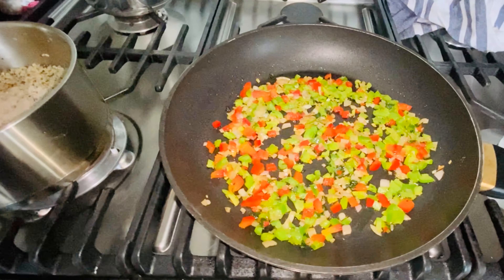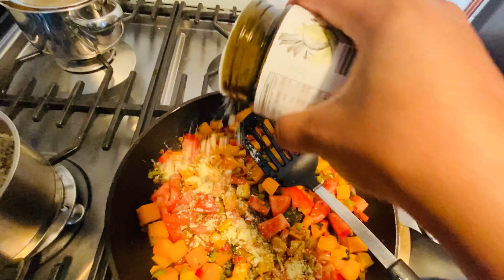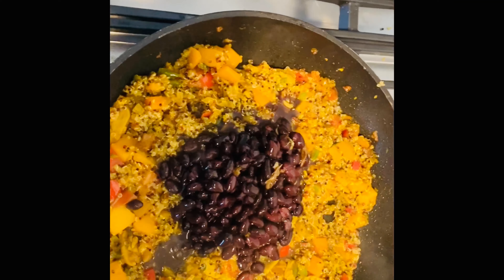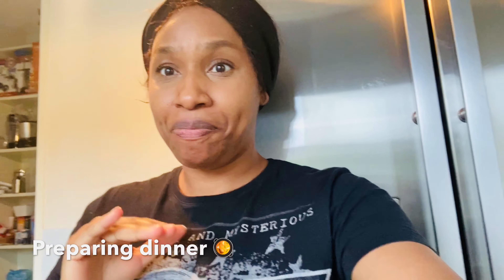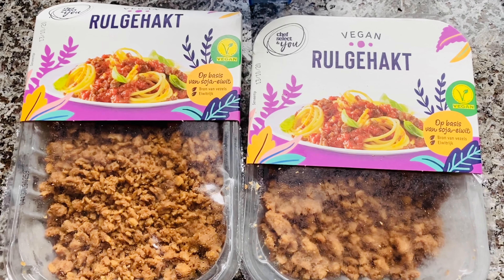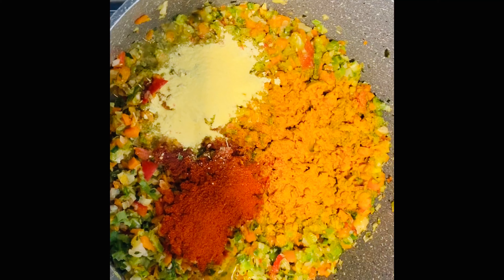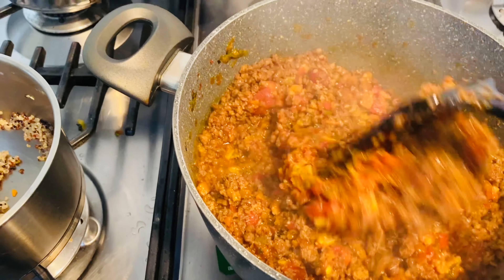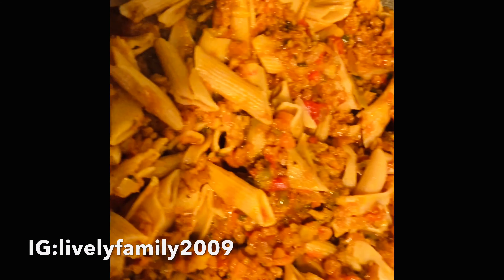VEGAN BOWL RECIPE|VEGAN PASTA RECIPE|WHAT MY TODDLER AND I EAT|VEGAN MEAL IDEAS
Hello guys back again with a cooking video,I and my toddler are having a VEGAN BOWL RECIPE|HEALTHY QUINOA RECIPE for lunch and later preparing VEGAN PASTA RECIPE for dinner,are you going to try and make your own version of this recipes??let me know in the comments😃veganbowlrecipe